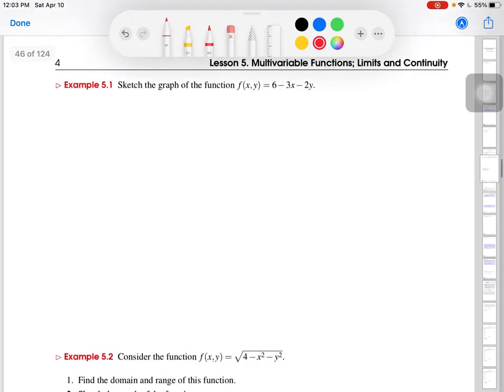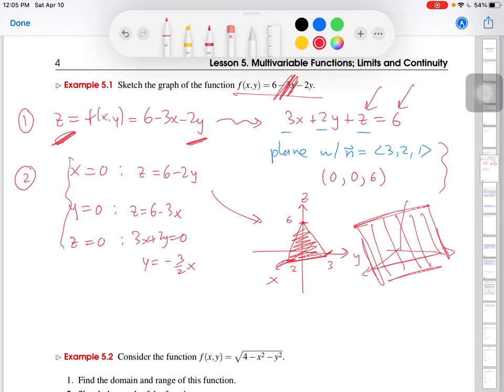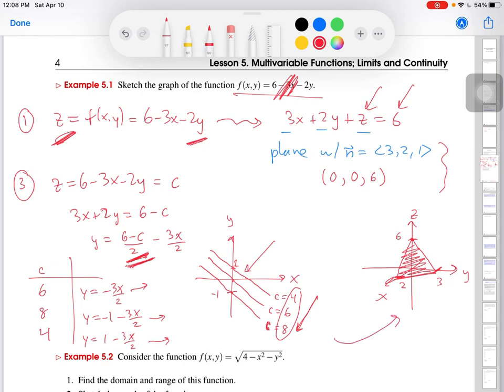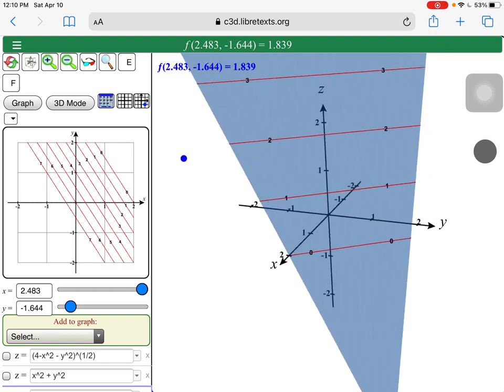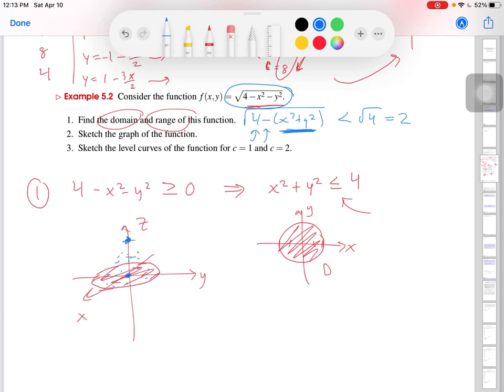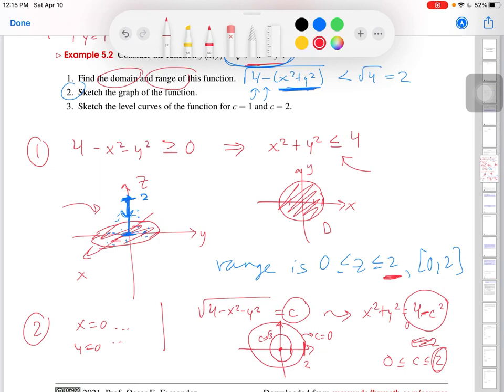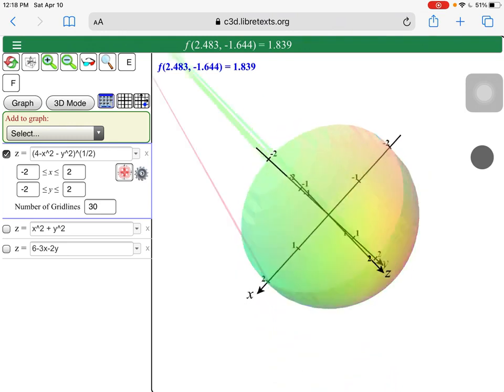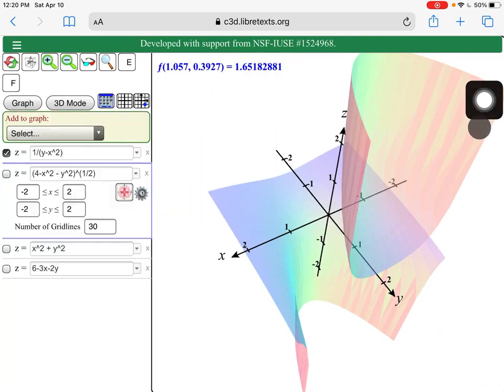Examples of plotting multivariable functions | Wellesley College Multivariable Calculus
This video works through two examples of plotting functions in 3D. I also use a 3D plotter to help us visualize the results.